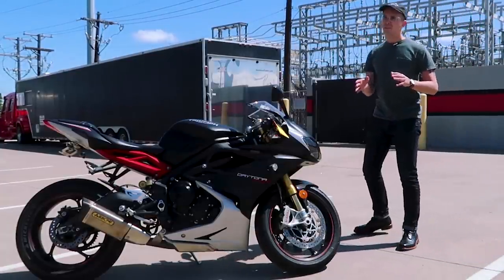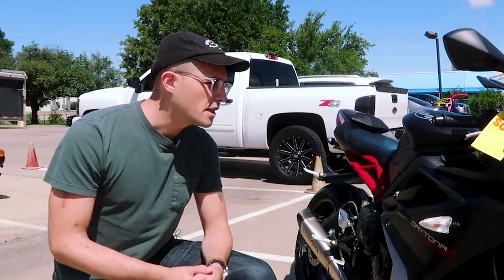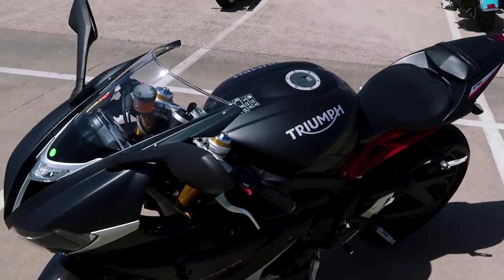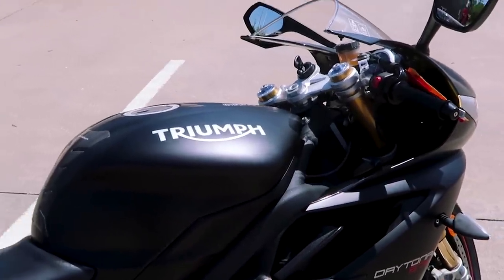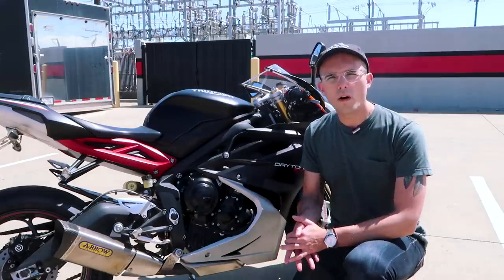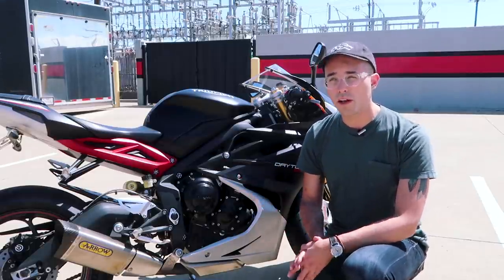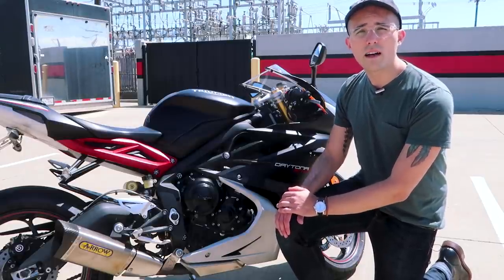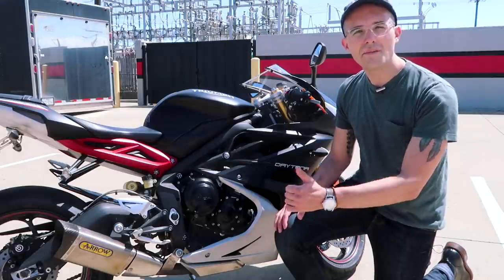I Bought Another Daytona 675R (Let Me Explain...)